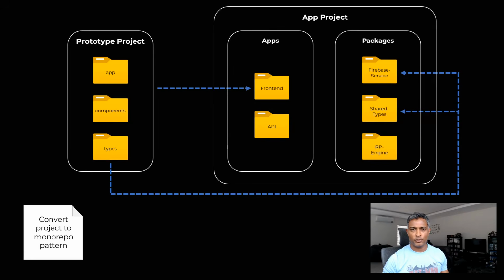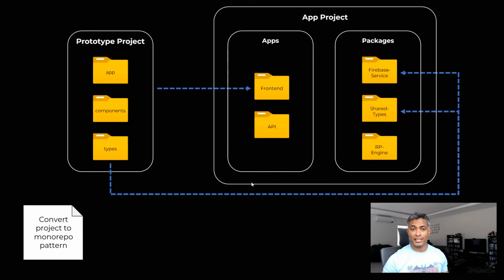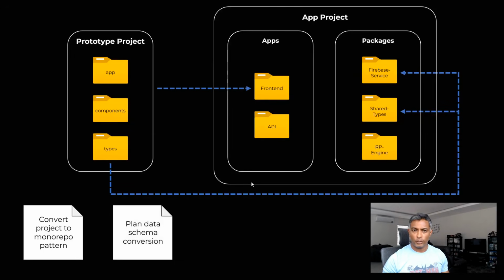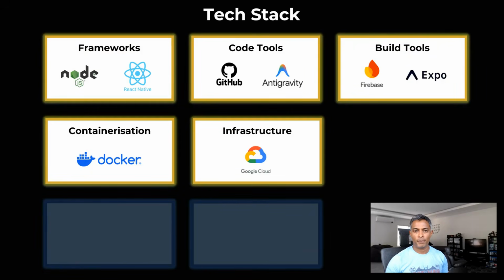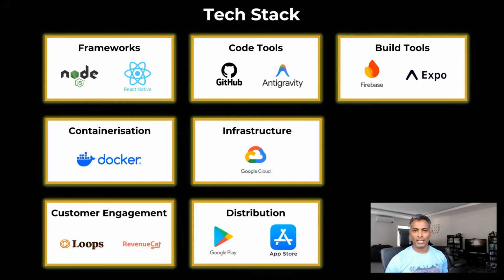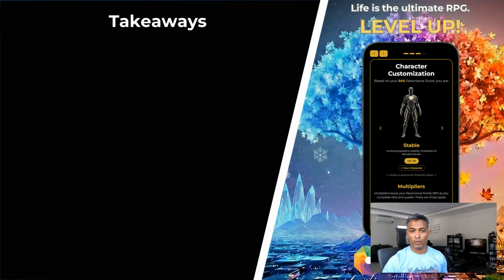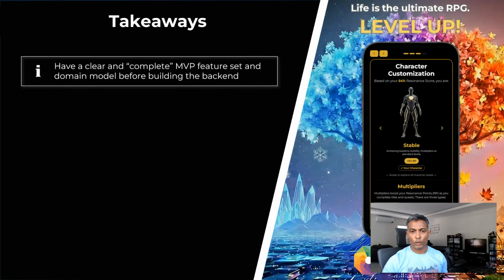Oktant Build-in-Public - Episode 3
In this video, I’m gonna take you through the steps I took to go from a web app prototype to a functioning web and mobile experience and how the Oktant tech stack evolved over the journey.

Current tech stack:
Code and Frameworks: NodeJS, React Native
Code Tools: Github and Google Antigravity
Build Tools: Google Firebase and Expo
Containerisation: Docker
Infrastructure: Google Cloud Platform (GCP)
Customer Engagement: Loops, RevenueCat
Distribution: Google Play Store, Apple App Store